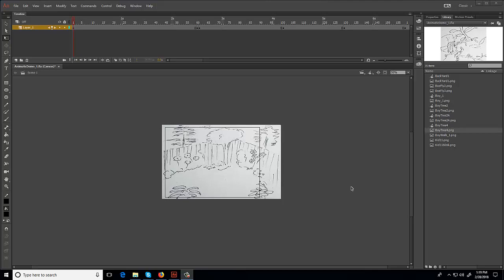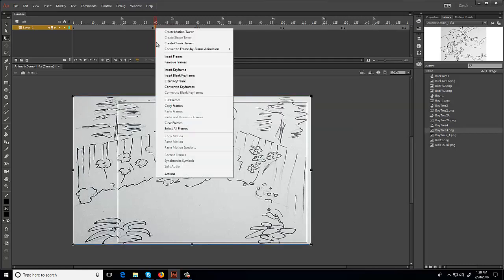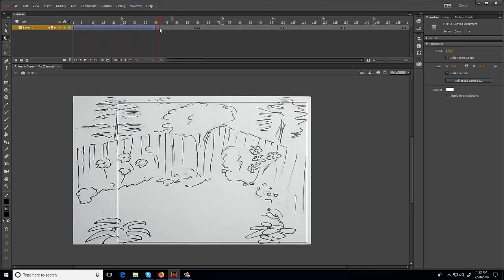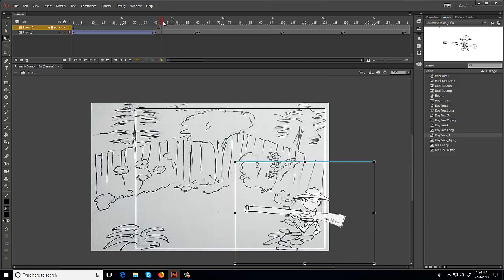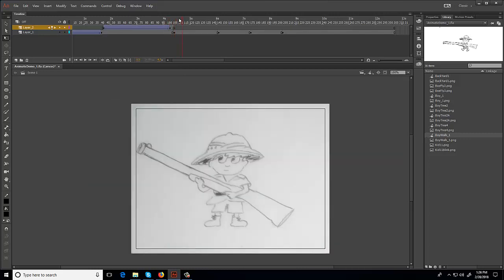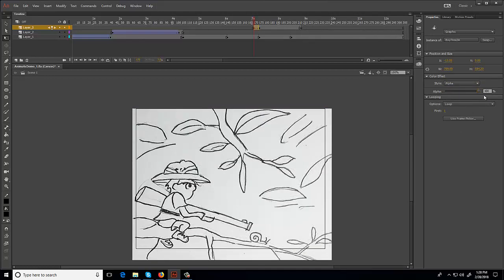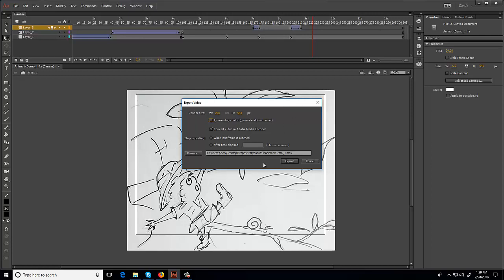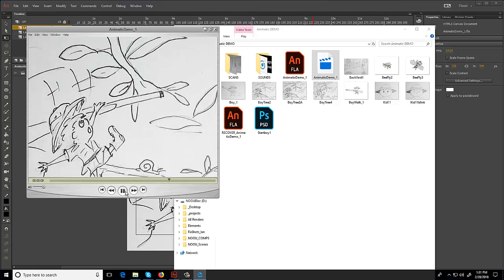Animatic AdobeAnimate part3